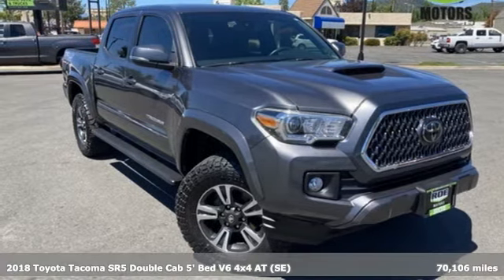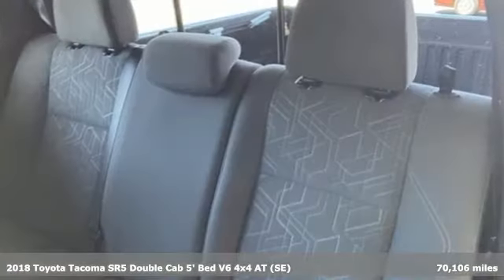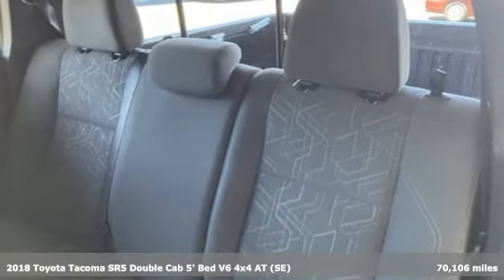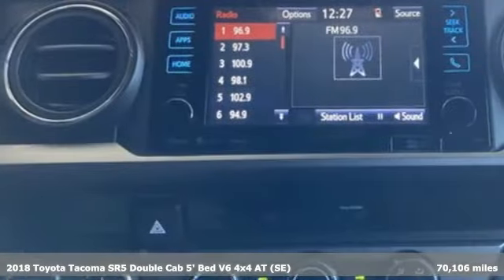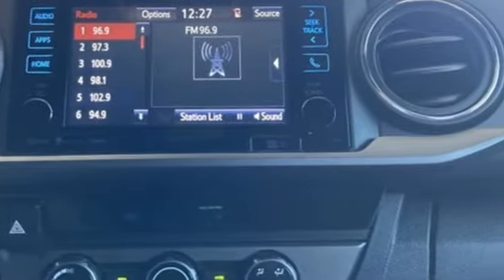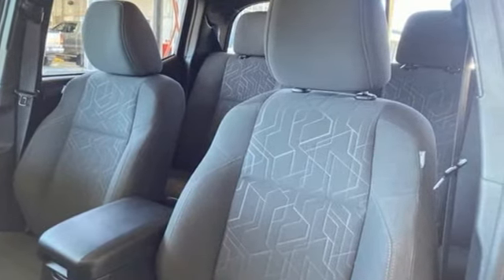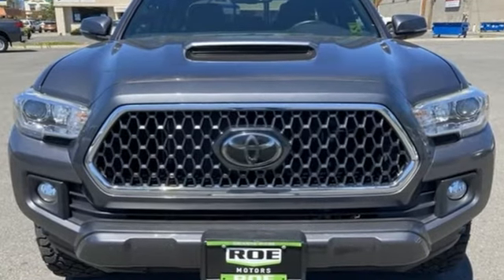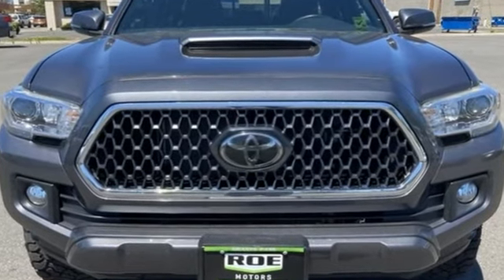2018 Toyota Tacoma Grants Pass OR Medford, OR #59205 - SOLD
Year: 2018
Make: Toyota
Model: Tacoma
Trim: TRD Sport
Engine: 3.5L V6 PDI DOHC 24V LEV3-ULEV70 278hp
Transmission: 6-Speed Automatic
Color: Gray
Mileage: 70106
Stock #: 59205
VIN: 3TMCZ5AN2JM144867
Priced below KBB Fair Purchase Price!brbrTacoma TRD Sport V6, 4WD, ABS brakes, Air Conditioning, Alloy wheels, Compass, Electronic Stability Control, Entune App Suite, Exterior Parking Camera Rear, Illuminated entry, Low tire pressure warning, Power Sliding Rear Window w/Privacy Glass, Radio: Entune Premium w/AM/FM/CD/Nav/App Suite, Remote keyless entry, Remote Keyless Entry System, Steering wheel mounted audio controls, Traction control.brbrMagnetic Gray Metallic 2018 Toyota Tacoma TRD Sport V6 3.5L V6 PDI DOHC 24V LEV3-ULEV70 278hp 4WDbrbrbrRoe Motors has been a trusted, family owned business in the Rogue Valley for over 37 years. We are dedicated to supporting our community and providing outstanding customer service. Don't take our word for it, read what our customers have to say Call Dlr #3044 MPG Data is derived Some features may require a subscription fee, at an additional cost.brbrAwards:br * 2018 KBB.com Best Resale Value Awards * 2018 KBB.com 5-Year Cost to Own Awards * 2018 KBB.com 10 Most Awarded Brands

Address:
201 NE 7th Street